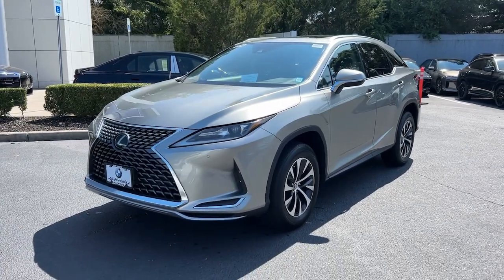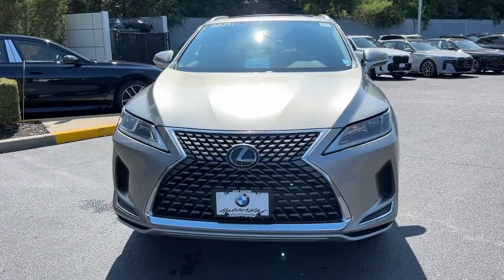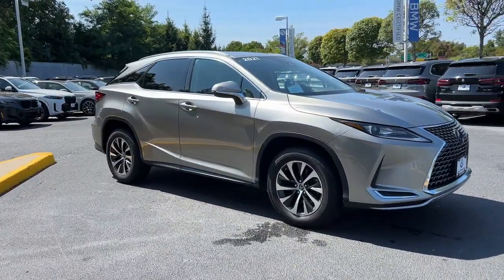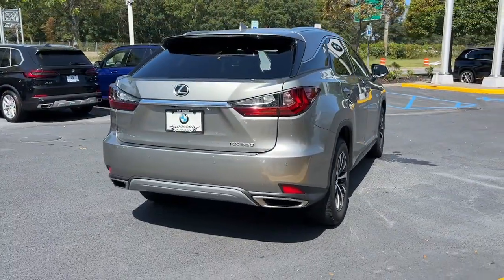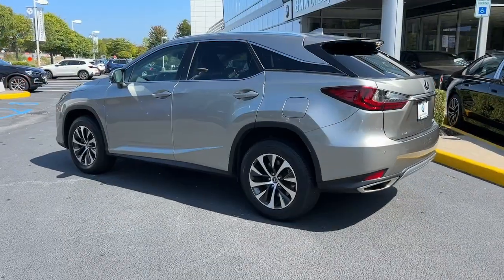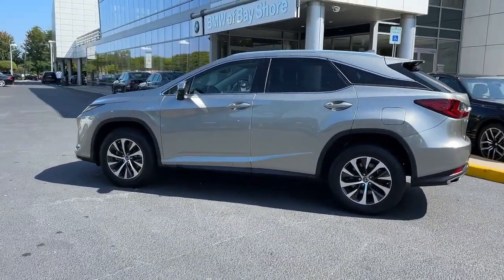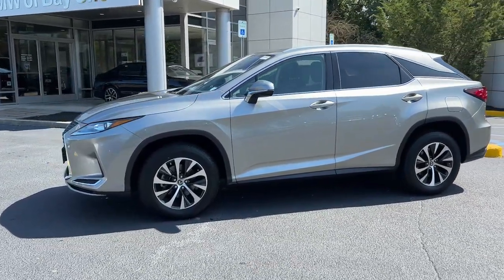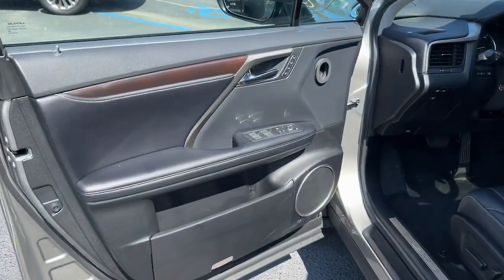2021 Lexus RX 350 Walk-Around Huntington, Suffolk County, Nassau County, Long Island, NY SU6924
Used 2021 Lexus RX 350  Walk-Around

Habberstad BMW
945 East Jericho Turnpike